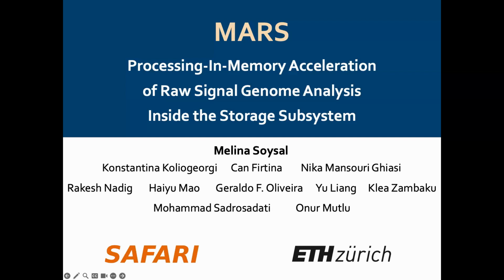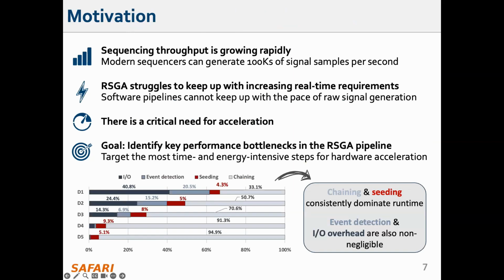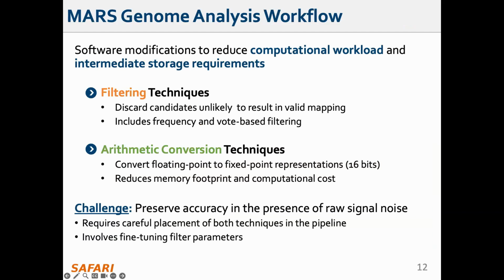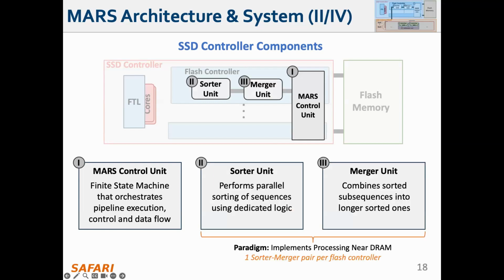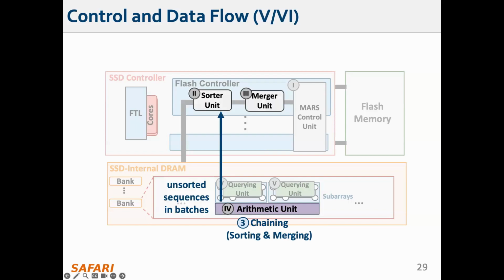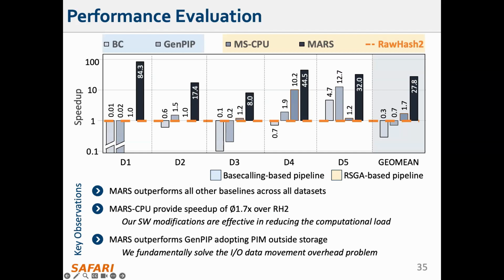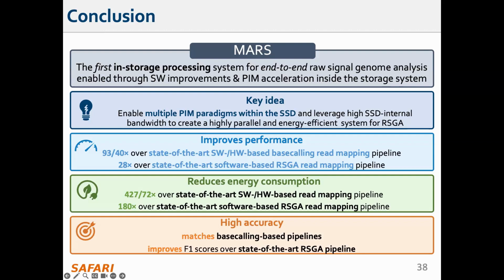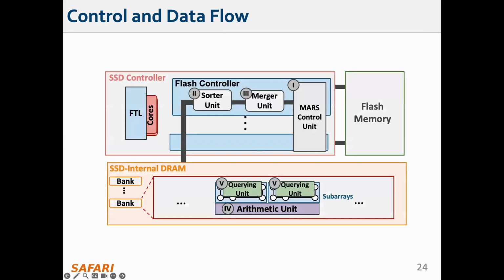MARS: PIM Acceleration of Raw Signal Genome Analysis | Full Talk @ ICS'25 by Melina Soysal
MARS: Processing-In-Memory Acceleration of Raw Signal Genome Analysis Inside the Storage Subsystem
Talk at ICS 2025, June 2025
Presenter: Melina Soysal

Recommended Reading:
A Modern Primer on Processing in Memory